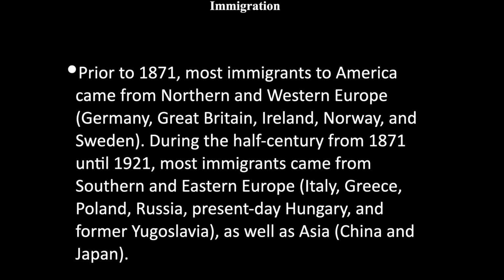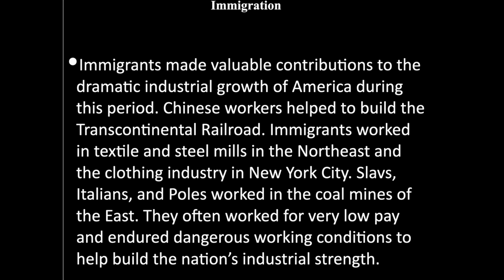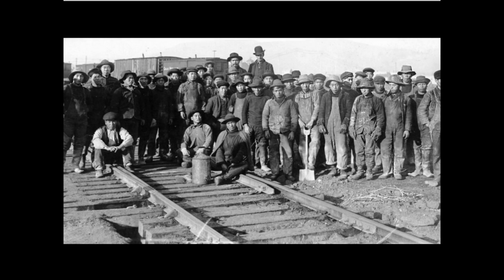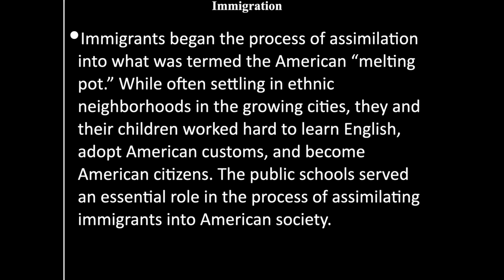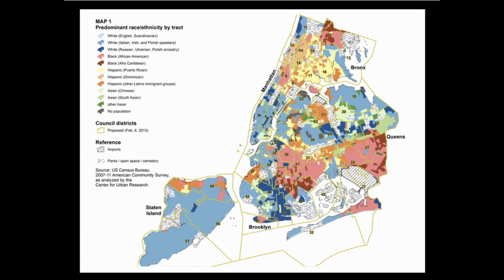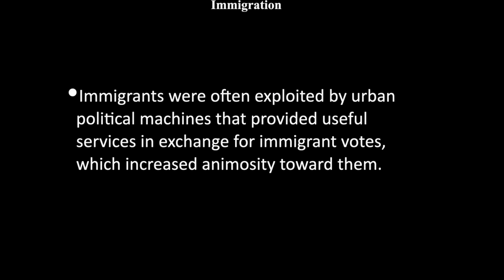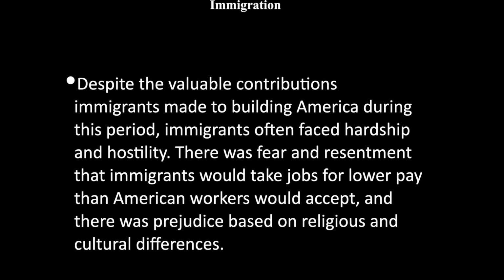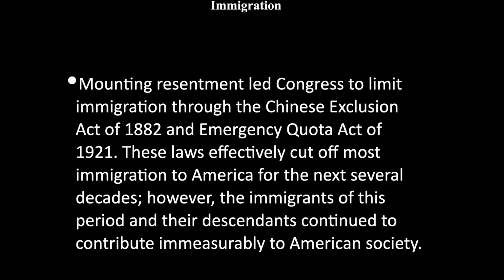Unit 8 Gilded Age Immigration (Packet part 2)